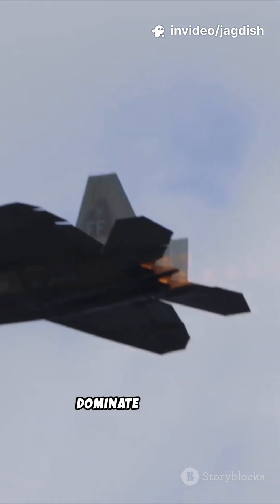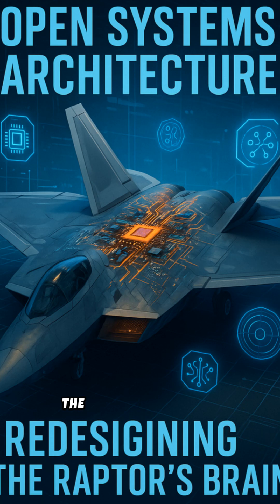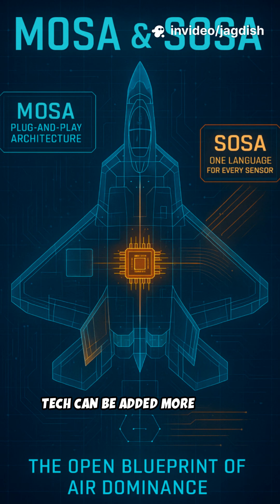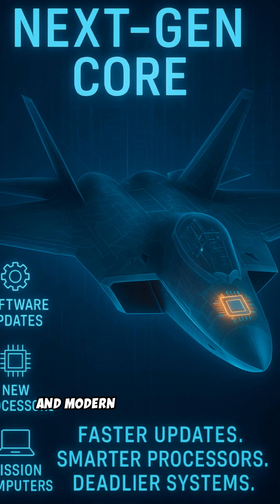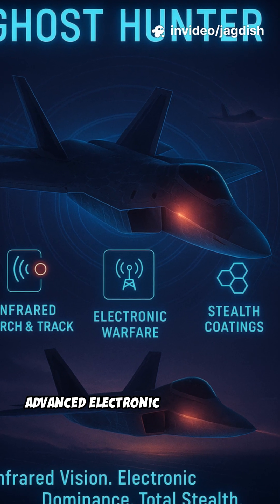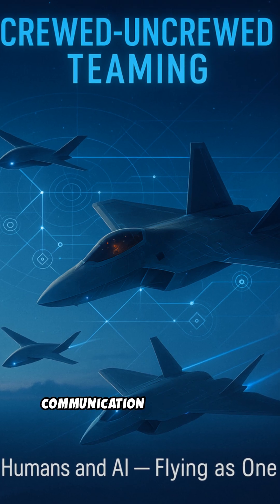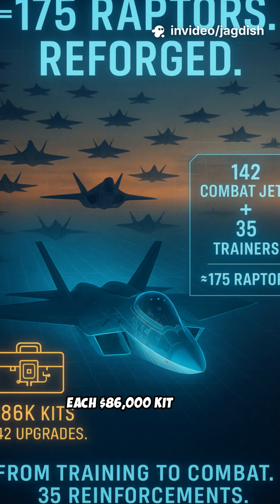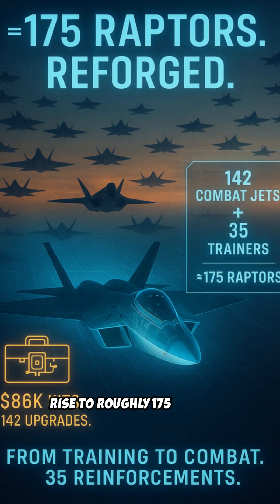Why the F-22 Raptor is Still the Stealth King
The F22 Raptor is set to receive a groundbreaking upgrade with the integration of AI enhanced stealth technology by 2026. This revolutionary advancement is expected to significantly boost the aircraft's already impressive capabilities, making it an even more formidable force in the skies. With its cutting-edge design and state-of-the-art features, the F22 Raptor is poised to remain at the forefront of military aviation for years to come. The introduction of AI enhanced stealth technology is a major milestone in the development of the F22, and its impact on the future of airpower will be closely watched by military strategists and aviation enthusiasts alike. As the world waits with bated breath for the rollout of this upgraded F22 Raptor, one thing is certain - the future of air combat has never looked more exciting. Get ready to take a closer look at the most advanced fighter jet in the world and discover what makes it a game-changer in modern warfare.